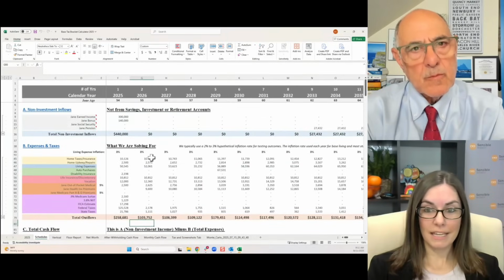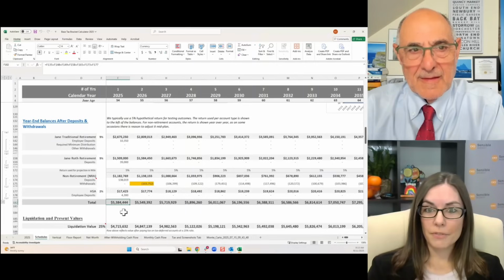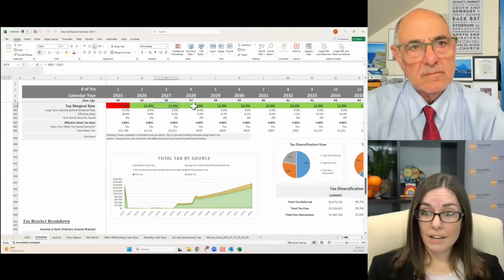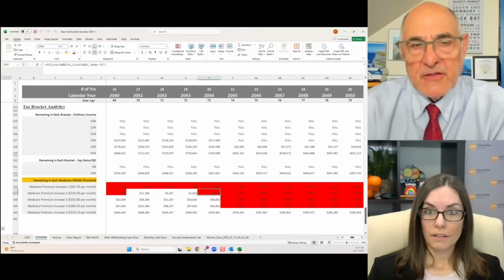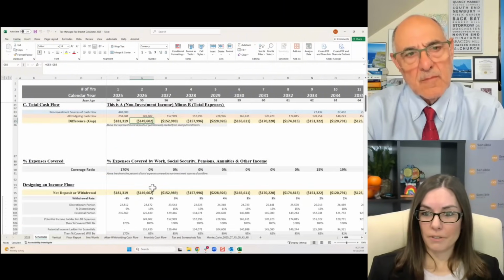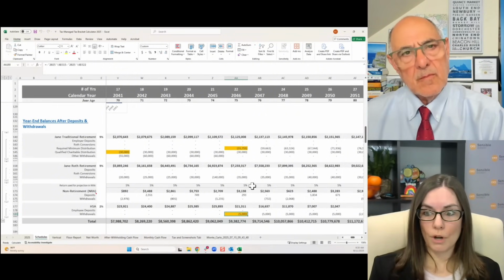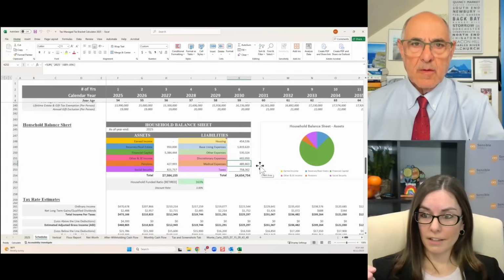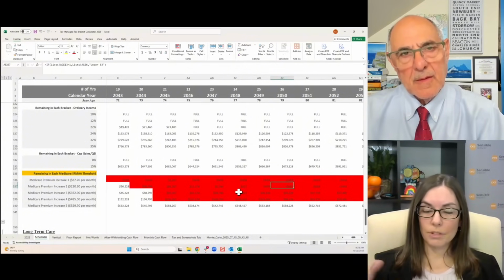Creating a Tax Efficient Withdrawal Strategy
Related links:

- FREE REPORT: 4 Things Near Retirees Must Know About the 4% Rule

For more expert insights and personalized retirement planning, visit our